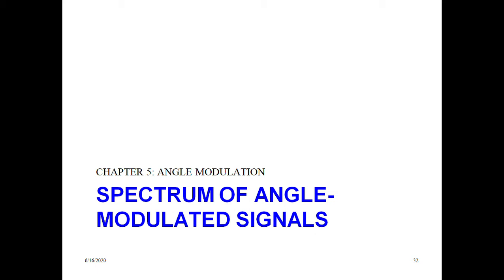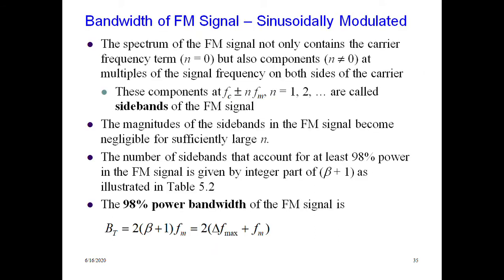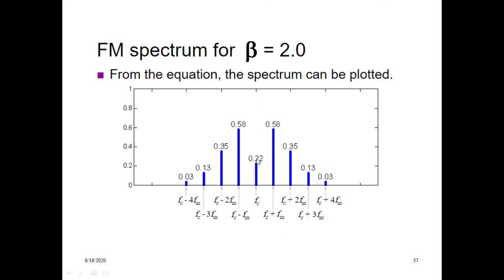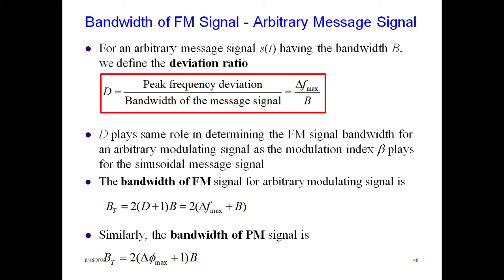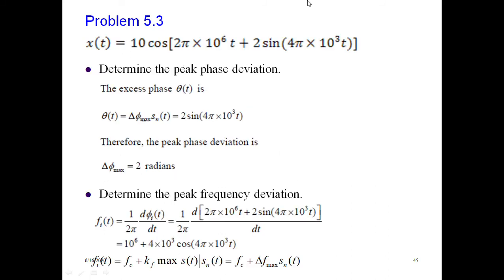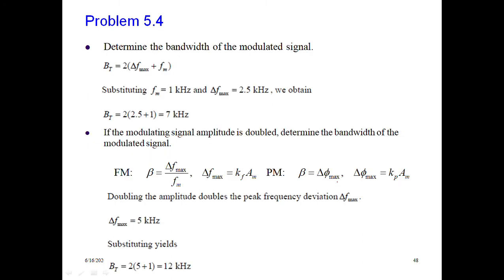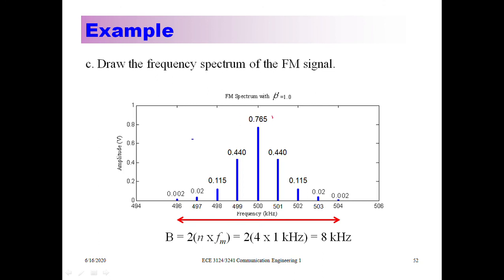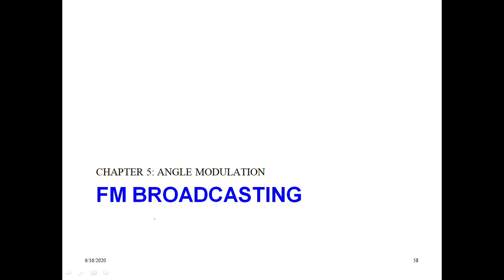Spectrum of Angle Modulated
Part 2 of Chapter 5 (angle modulated ) to explain on how to do the spectrum